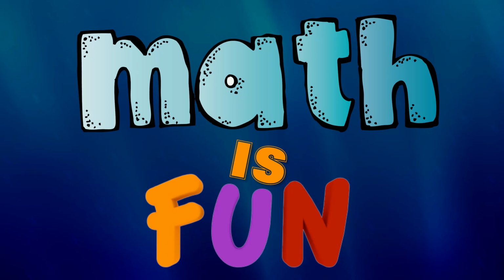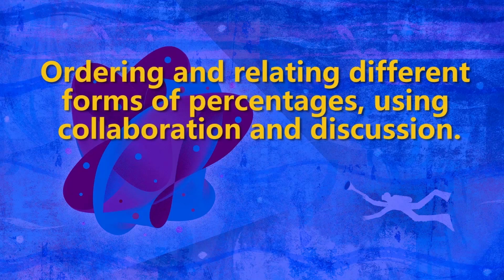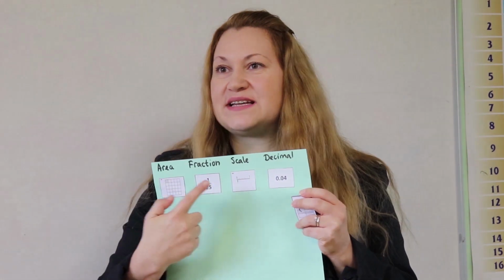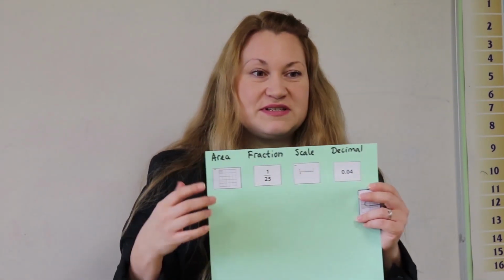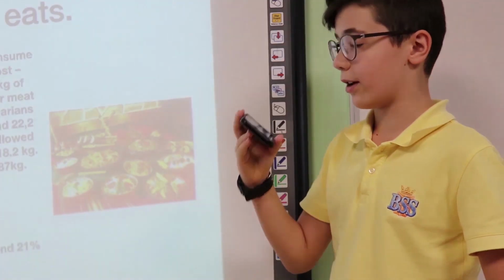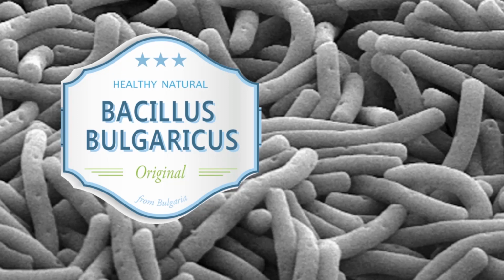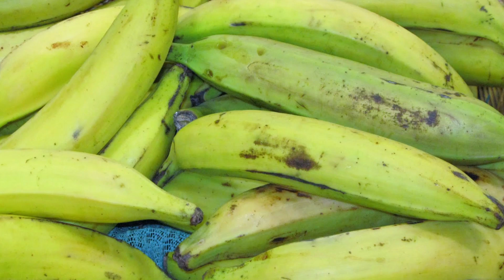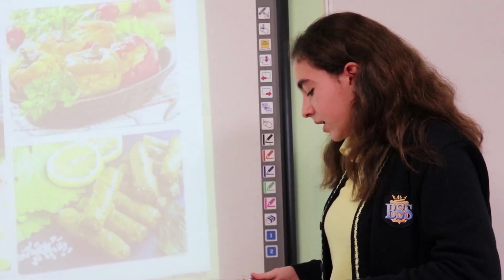Maths Projects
Ordering and relating different forms of percentages, using collaboration and discussion.
Applying percentages to investigate eating habits of different nations.